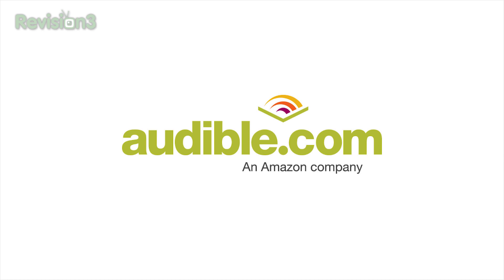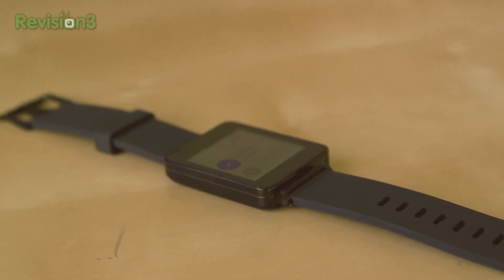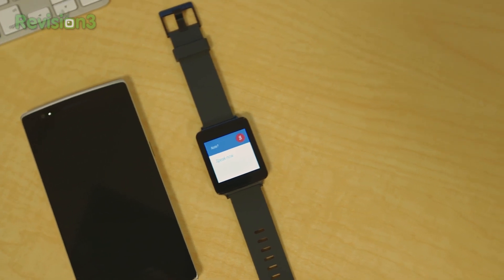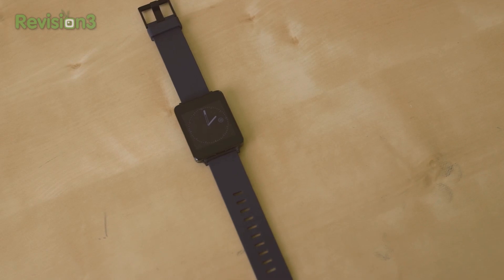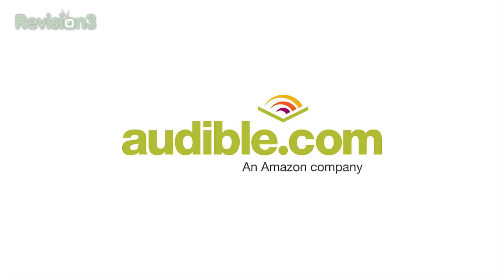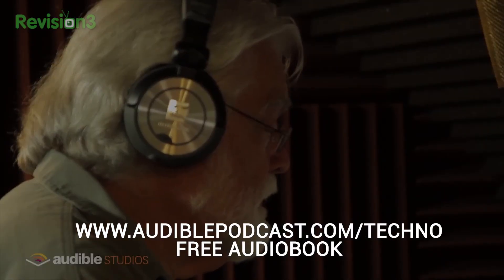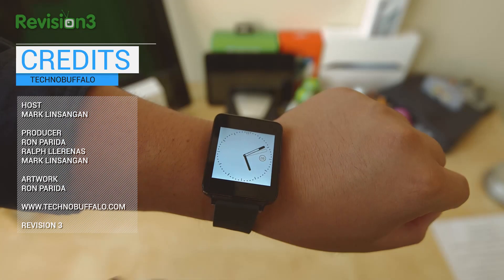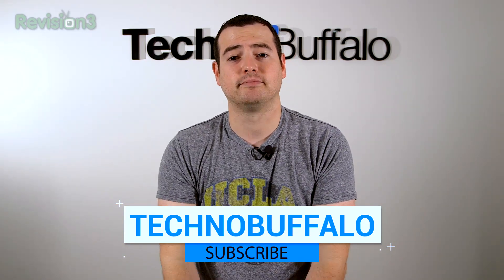Android Wear Hands-On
LG G Watch

Android Wear has arrived. The future of smart watches is here—at least that's what Google will have us believe. The wearable market has been one of intense interest over the past several months, and leading that charge is Google's exciting new platform, which is running on devices like the G Watch and Gear Live. From what we've seen in person and demonstrated by Google, Android Wear has a lot of potential to grow into a must-have experience for Android owners. GALLERY/MORE